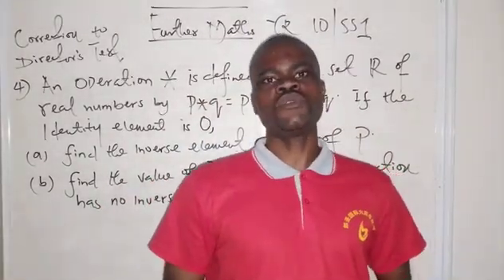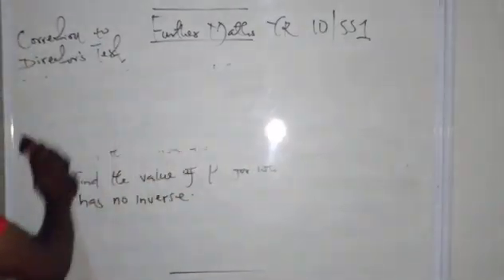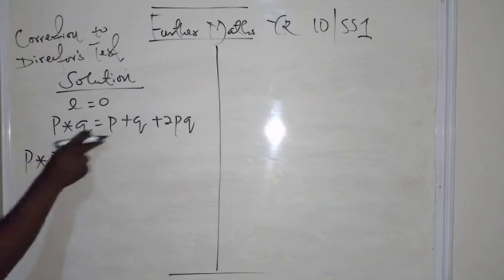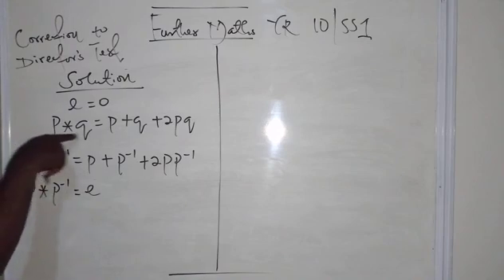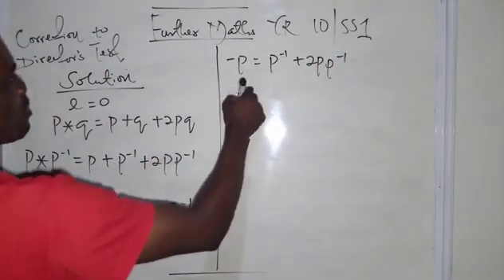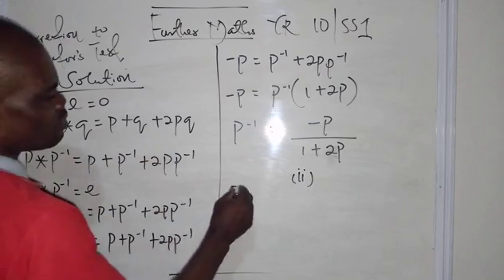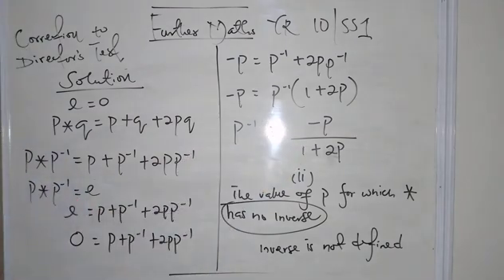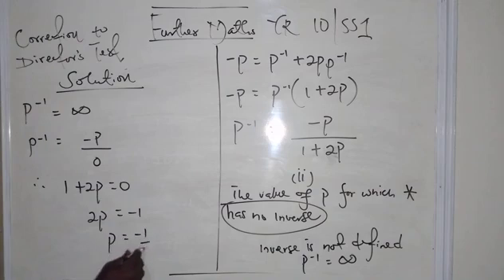YR 10. Q4